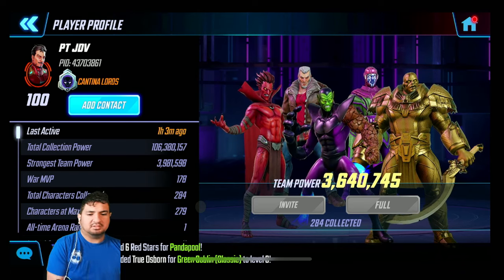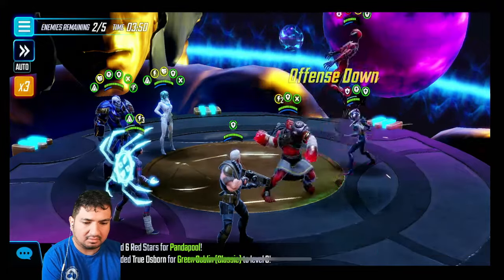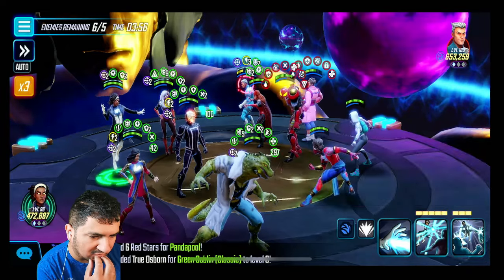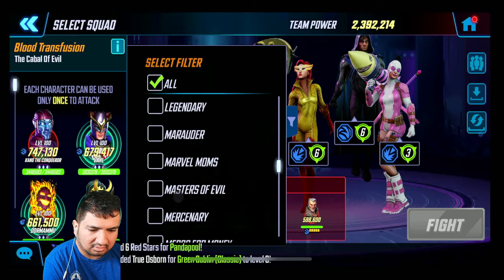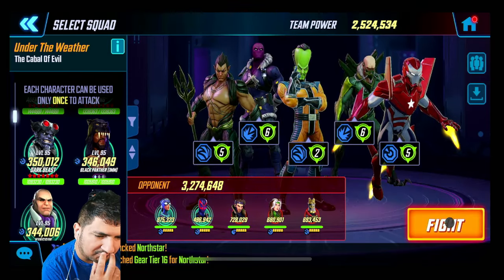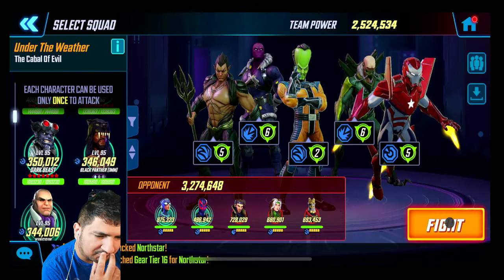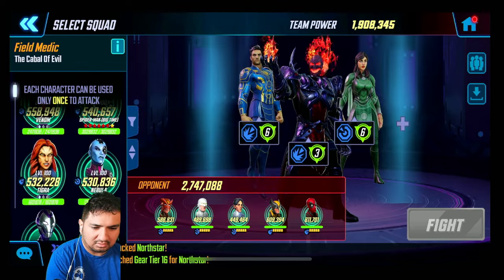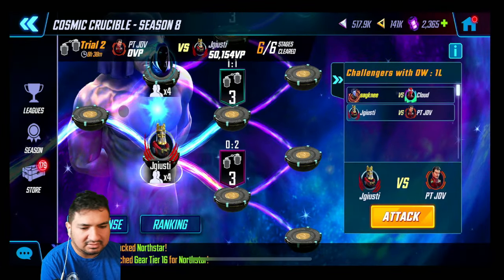going against PT JDV again! does he get his revenge?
I’ll add timestamps